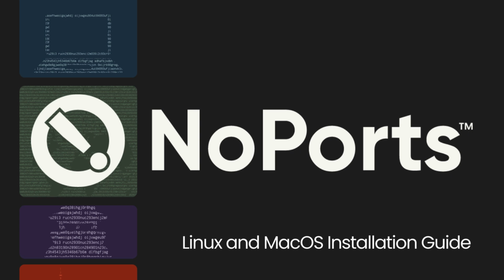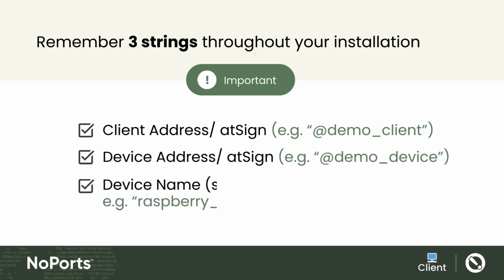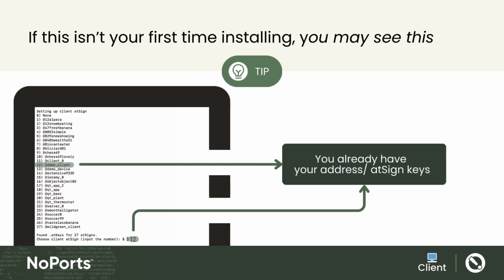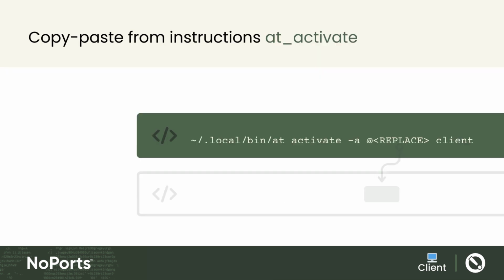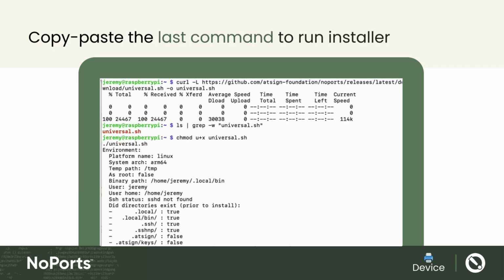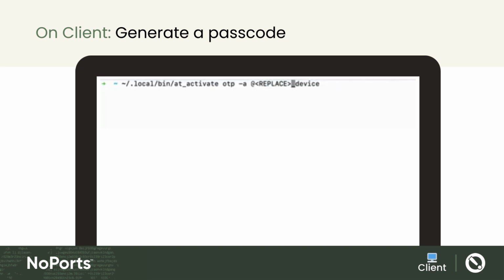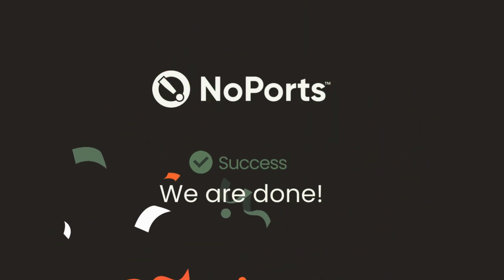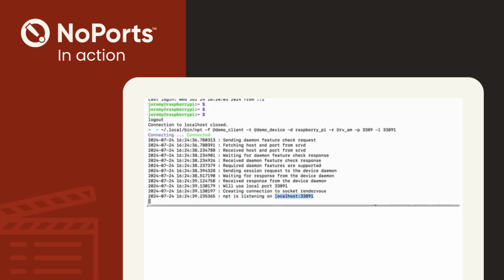NoPorts Linux and MacOS Installation Guide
In this tutorial, we will be learning how to install NoPorts on Linux/MacOS.

0:00 Requirements
0:37 Step 1 Install on the Client Machine
4:07 Step 2 Installing the Device
5:05 Step 3 Authorizing atSigns
6:33 NoPorts in Action